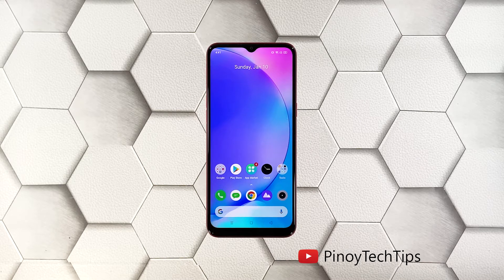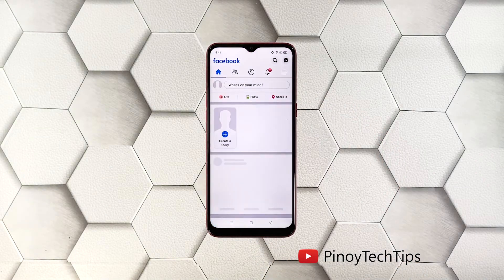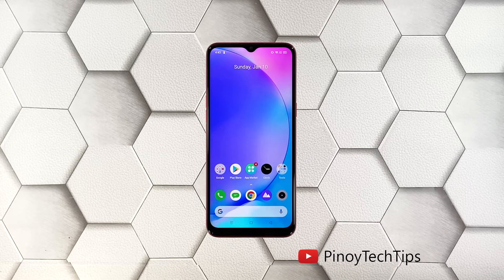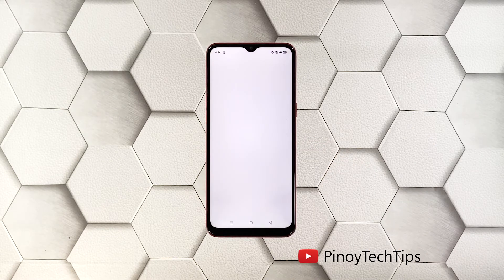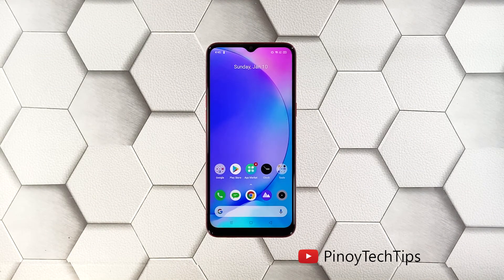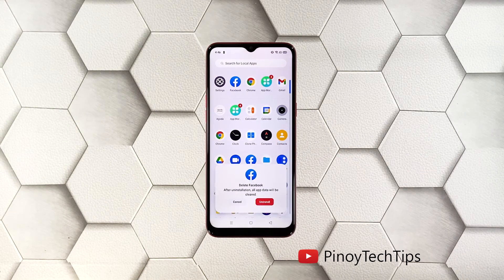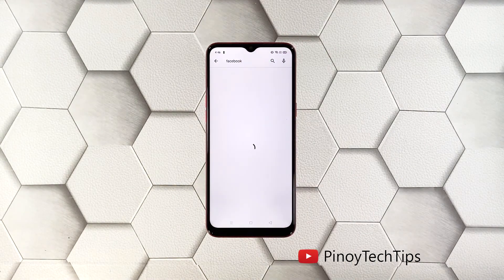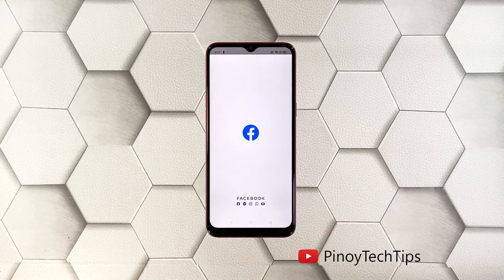How To Fix Facebook That Keeps Crashing on RealMe C3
In this video, we will show how to fix Facebook that keeps crashing on a RealMe C3.

When a popular application like Facebook starts crashing, more often than not, it’s just a minor issue with the app itself. You may be able to fix such a problem by doing a couple of procedures. And for that, here are the things you need to do:

First solution: Close Facebook and re-open it
Second solution: Force reboot your RealMe C3
Third solution: Clear Facebook’s cache and data
Fourth solution: Uninstall Facebook and reinstall it